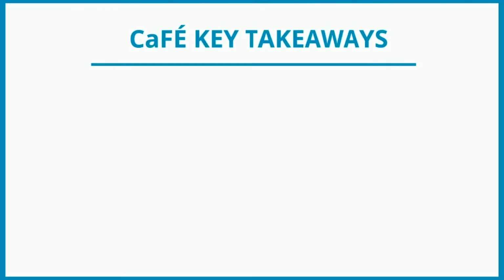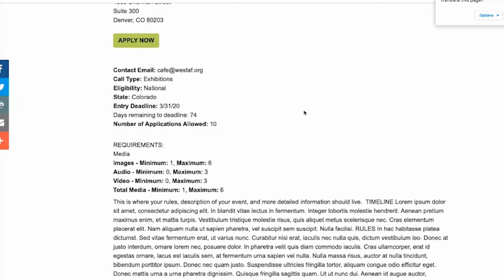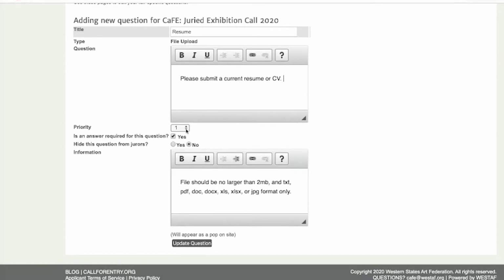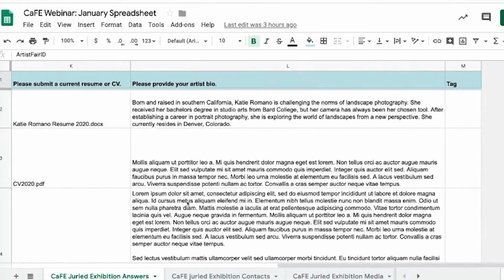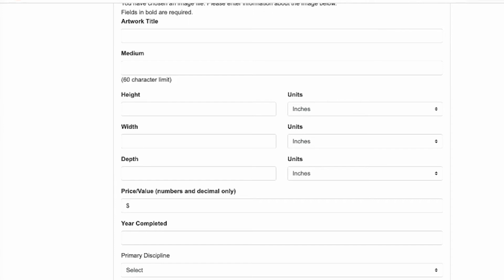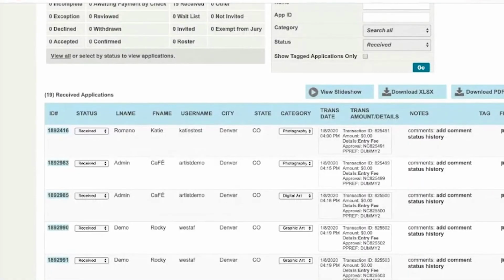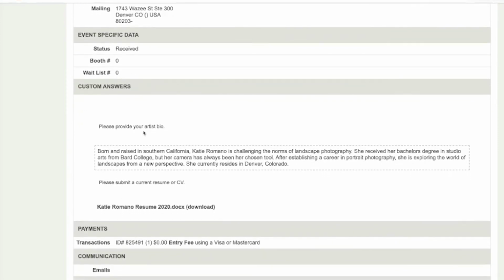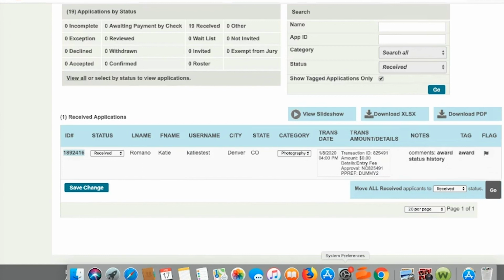CaFÉ Webinar - Data Collection and Artist Management for CaFÉ Administrators | CaFÉ - Call For Entry